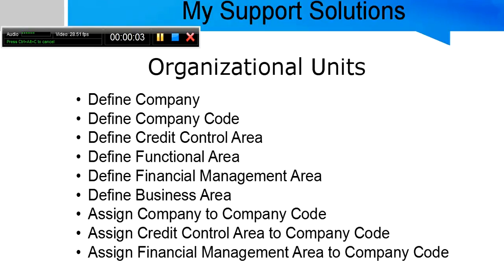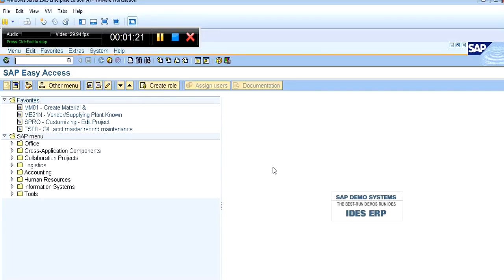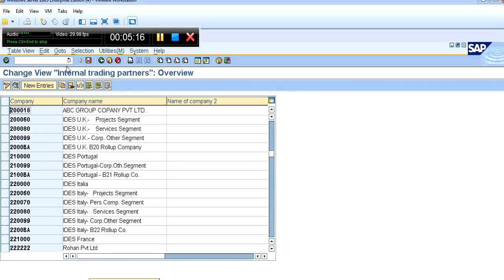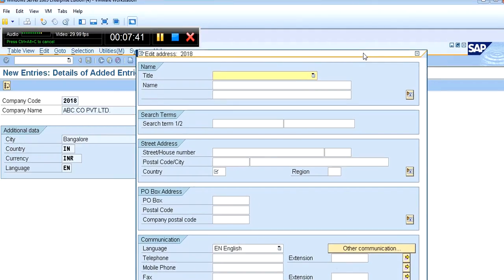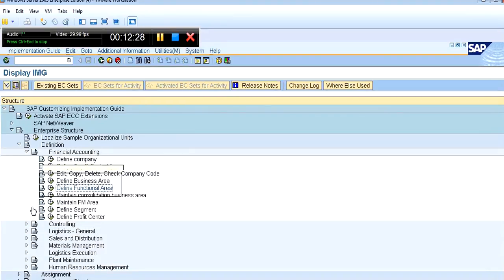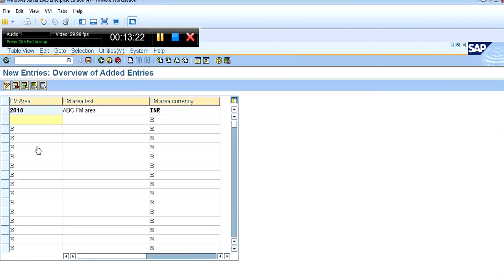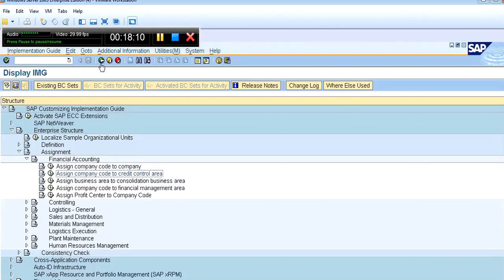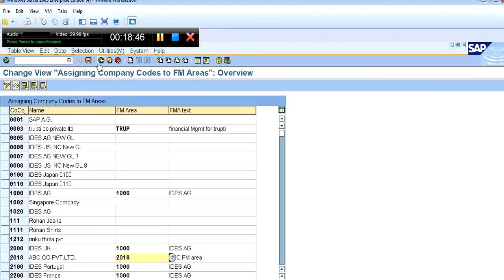Organizational Unit In SAP FI | SAP FI Organizational Structure | SAP FI Enterprise Structure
In this video, we will learn about Organizational Unit In SAP FI.

Have a query regarding FICO module ? You can send us direct message through our FB page.